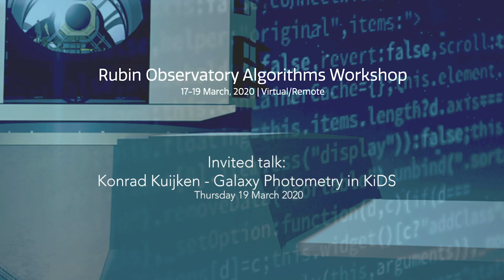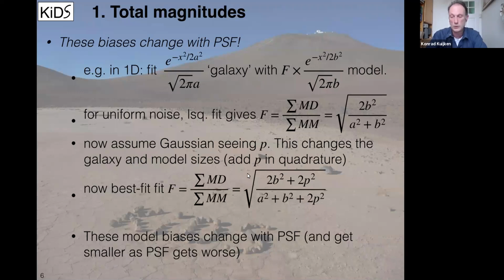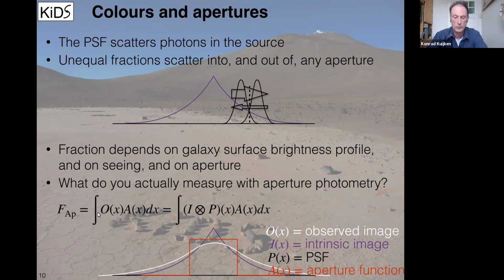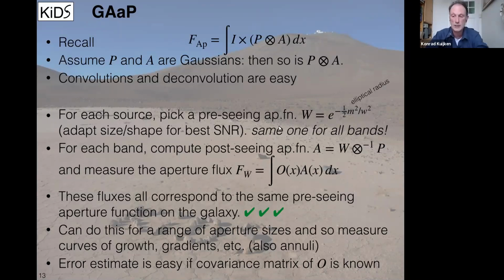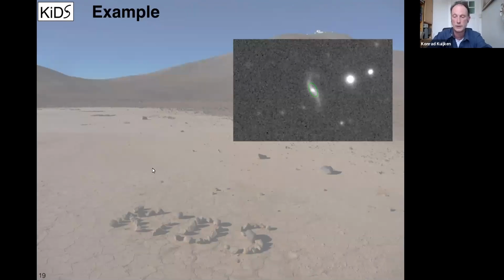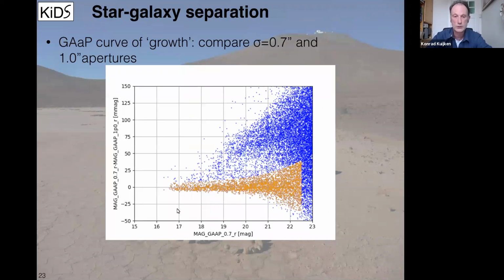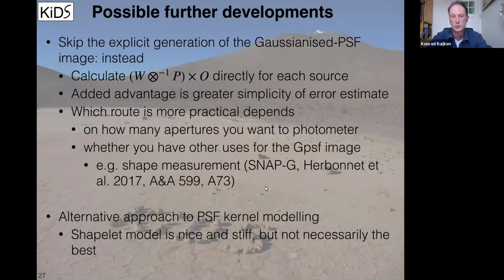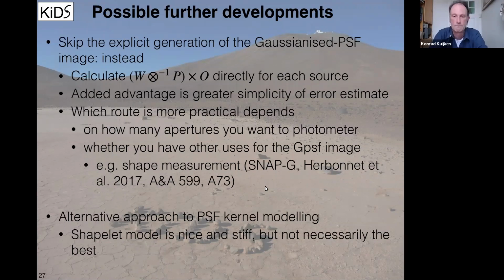Galaxy Photometry in KiDS, Speaker: Konrad Kuijken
This invited talk, given by Konrad Kuijken from Leiden Observatory, is titled "Galaxy Photometry in KiDS." The talk was given on Thursday, March 19th at the Rubin Observatory Algorithms workshop, which was hosted online.